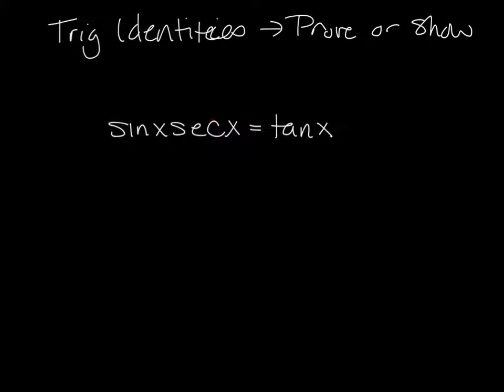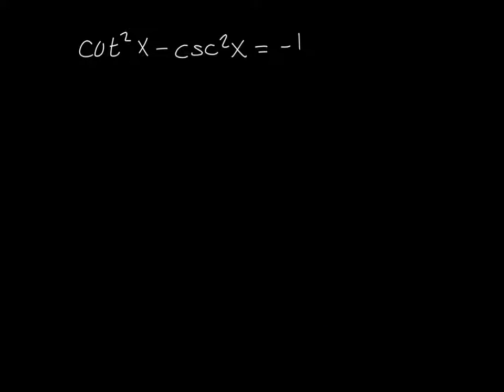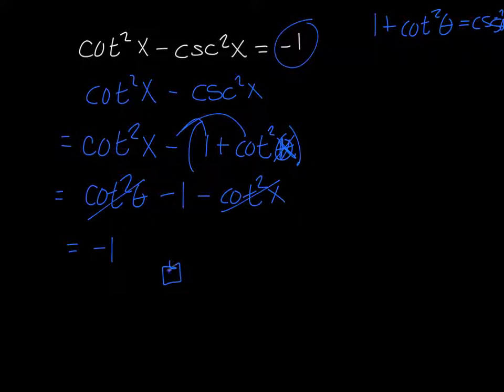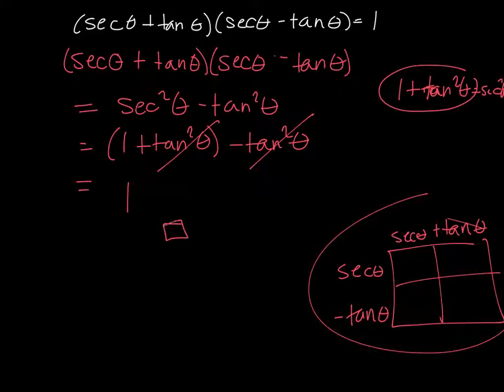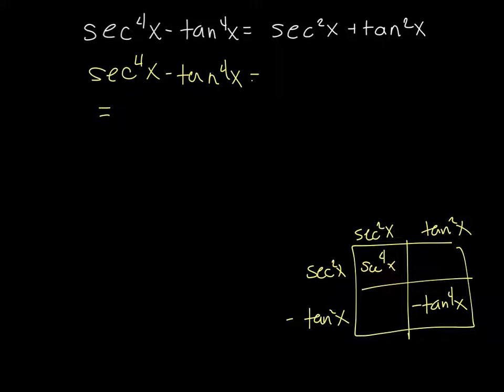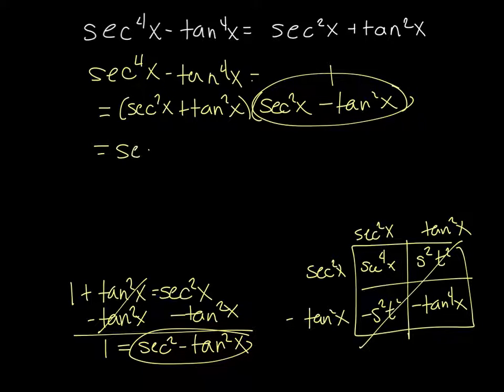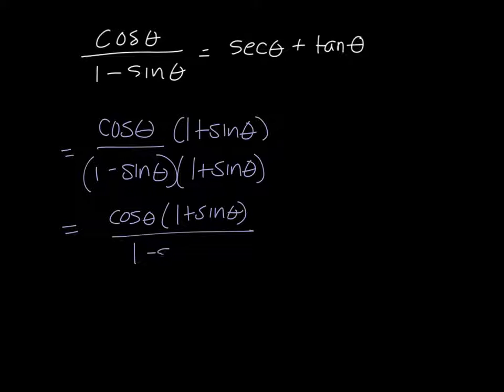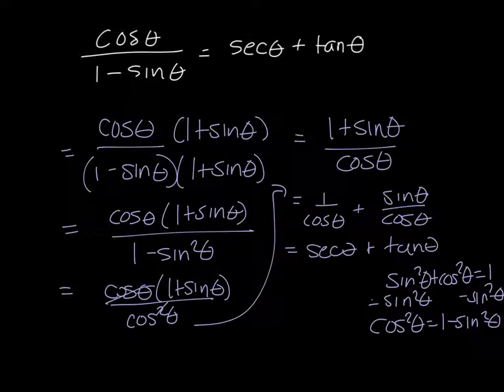T trig id to prove